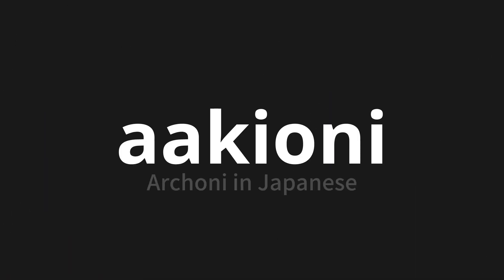How to pronounce aakioni | アーキオニ (Archoni in Japanese)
Master the Pronunciation of 'aakioni | アーキオニ' - which means : Archoni in Japanese 📝 with @PronunciationJapanese 🎓🗣️ - [Your Guide to Japanese]

Learn to pronounce 'aakioni' perfectly in Japanese with our easy and engaging tutorial by @PronunciationJapanese! 📖📽️ In this comprehensive video, we provide you with native speaker examples 🗣️👂 and phonetic breakdowns 🎵 to ensure you get the pronunciation just right.